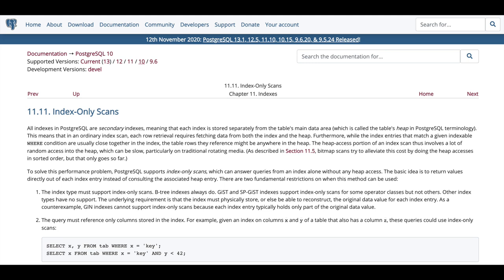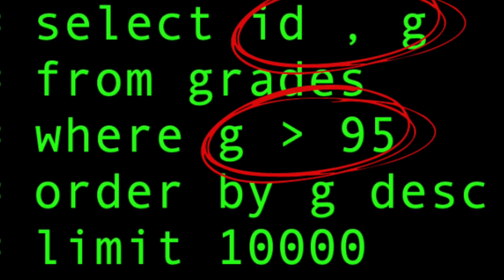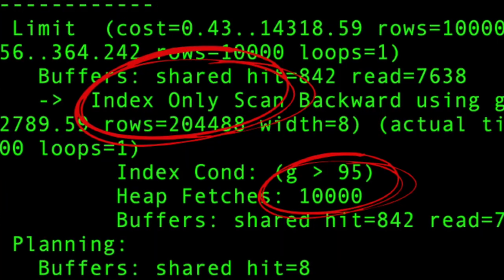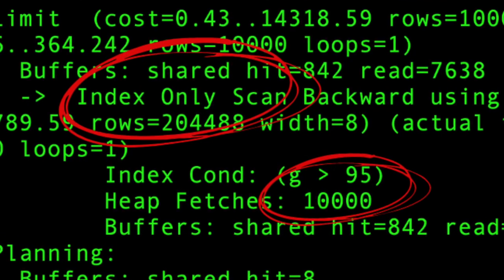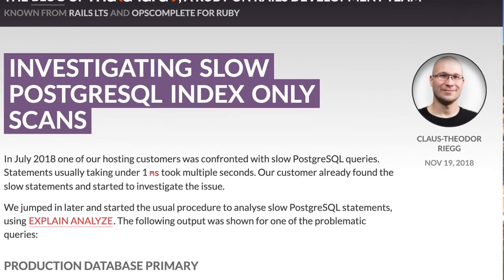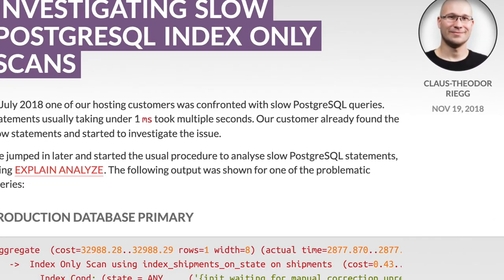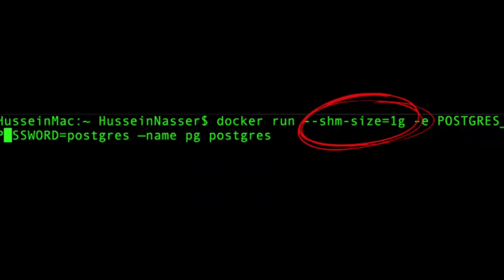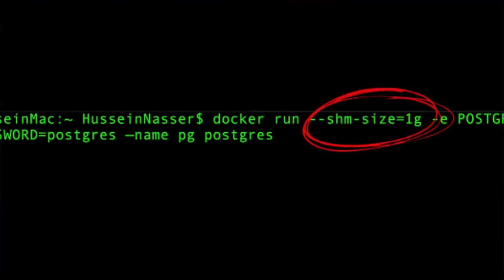Burned by Docker and it was my fault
While working on a Postgres docker container executing some queries I noticed that my index-only scan query is hitting the heap which it shouldn't even after running a full vacuum. After digging deep I found that it's the shared memory that docker allocates by default. Defaults are never enough, very interesting train of thought that I thought I’d share with you

Docker command
docker run --name pg -e POSTGRES_PASSWORD=postgres --shm-size=1G  postgres

Stay Awesome,
Hussein